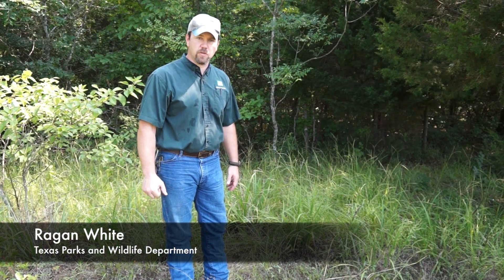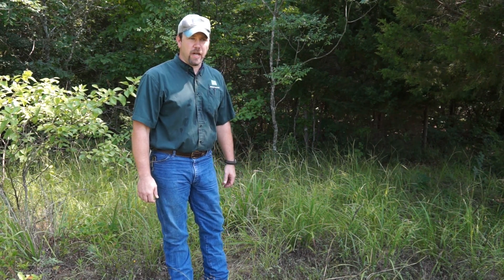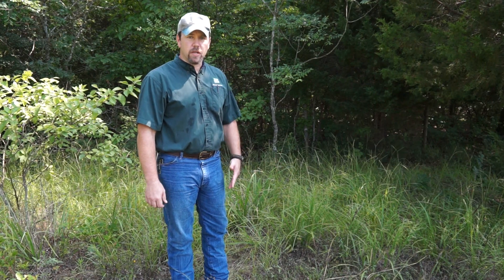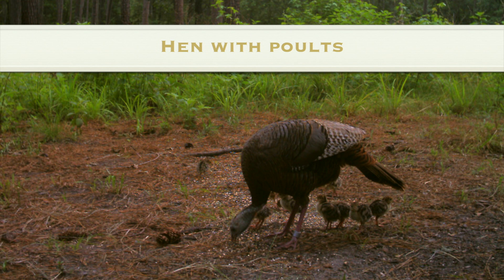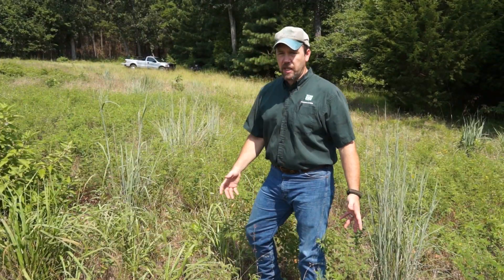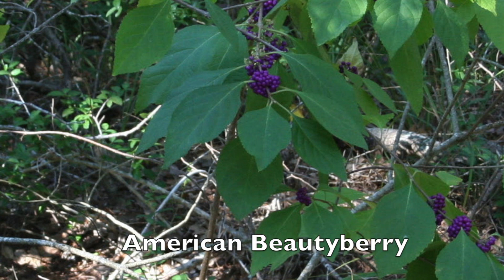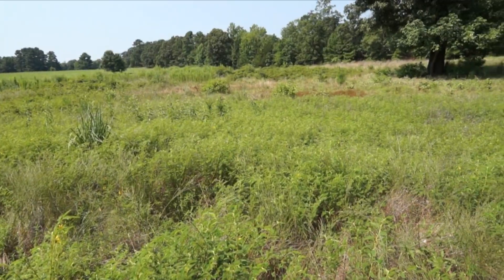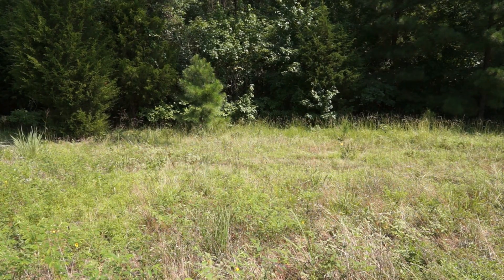Habitat Management for Eastern Wild Turkey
Understand the components of Eastern Wild Turkey habitats and how to manage them. Insight on management practices related to nesting, predation and food availability is provided.